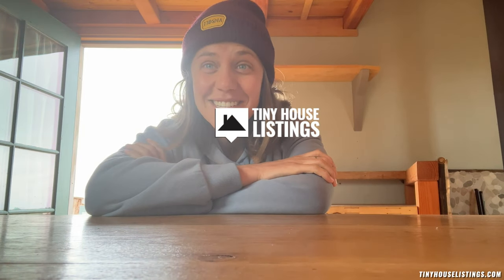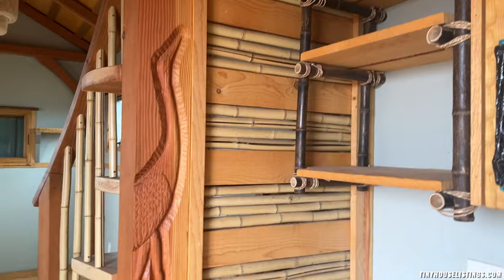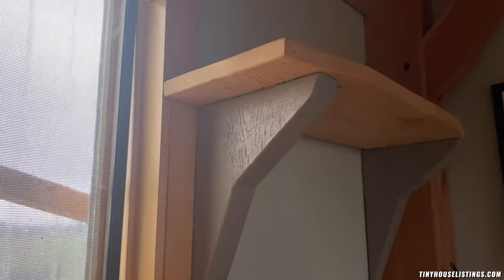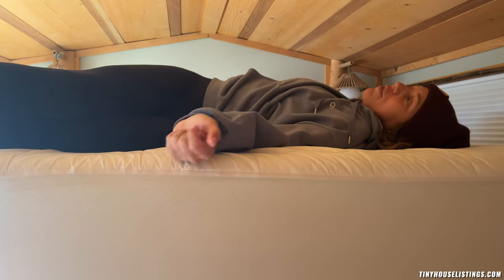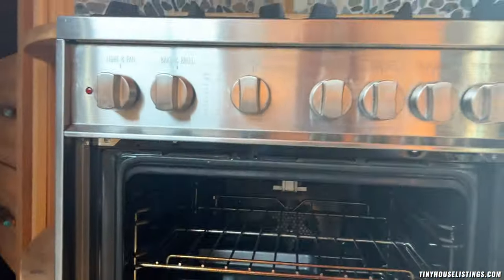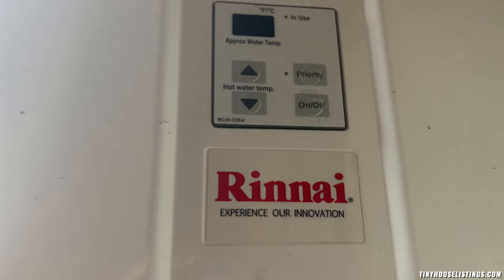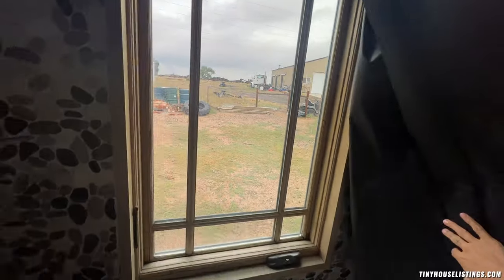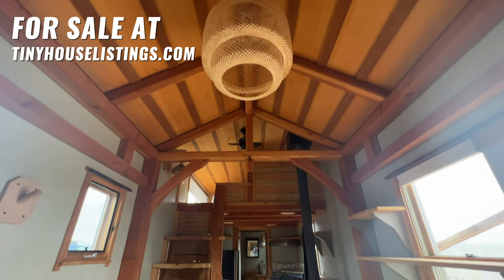One Of A Kind Tiny House Beauty | Full Tour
You can learn more about this beautiful tiny house for sale

Your home should be a respite from the outside world. It should be a place to relax, unwind, and find your own silence to the deafening noises of everyday life. That is just what this tiny house on wheels does and it can become your solace for an incredibly reasonable price.